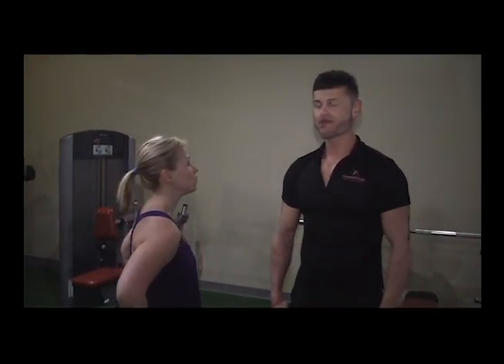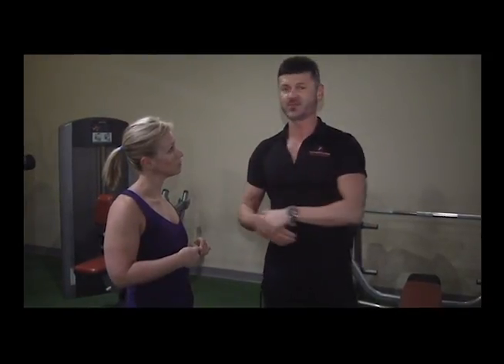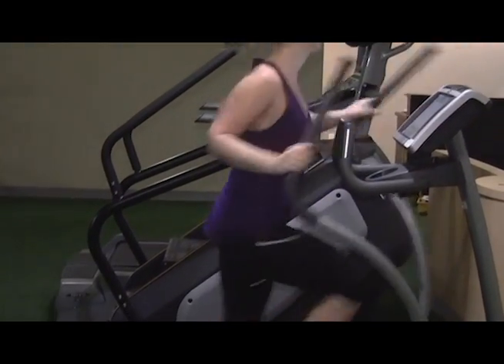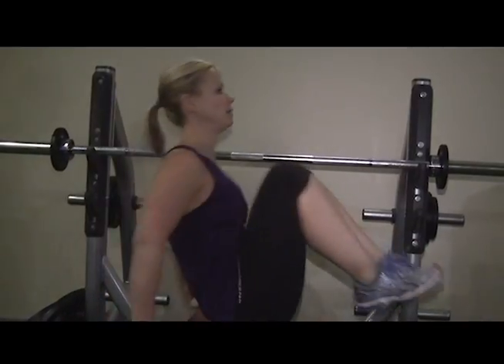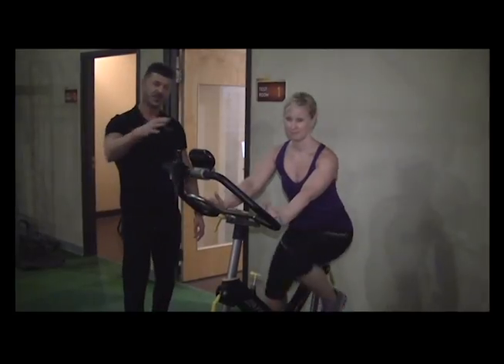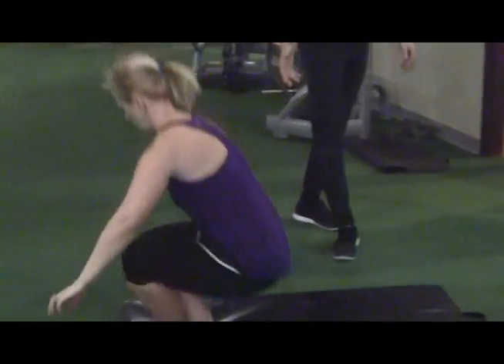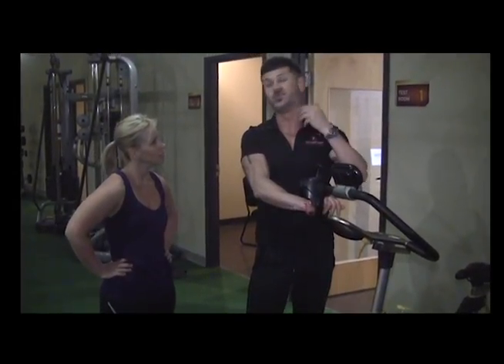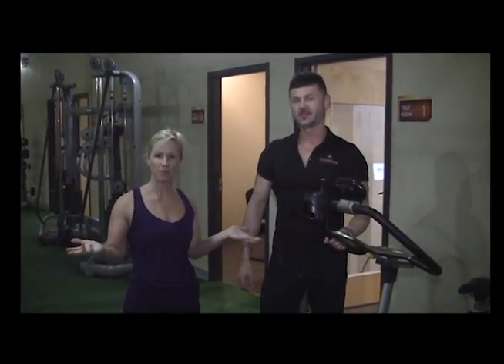Keep It Fresh Episode 18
In this episode of Keep It Fresh, Marcin from Wellington Fitness takes Kim through a series of cardio exercises at the gym.